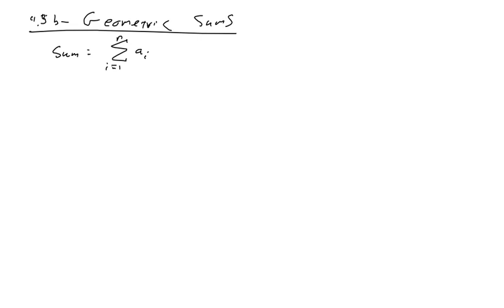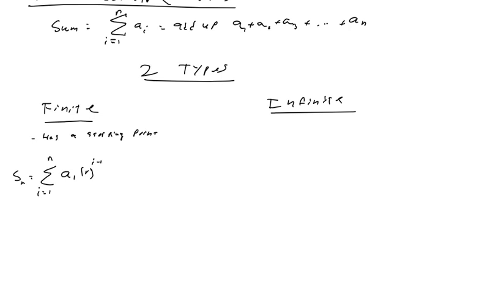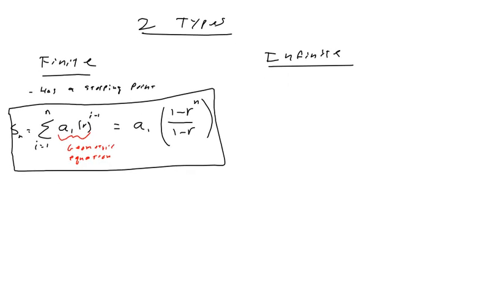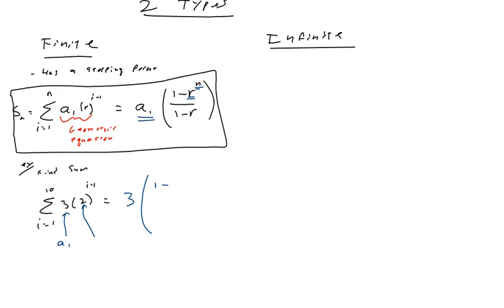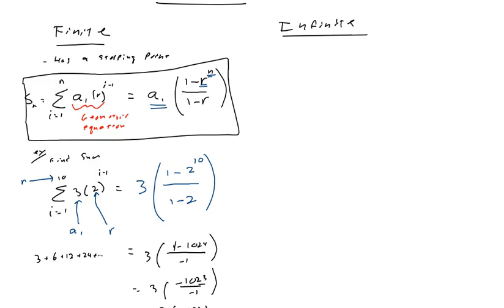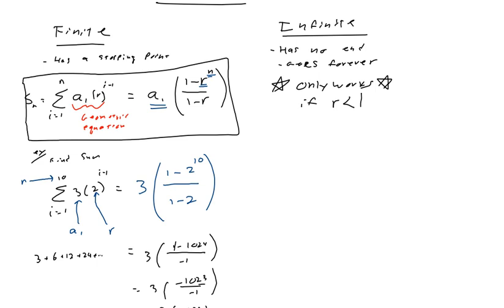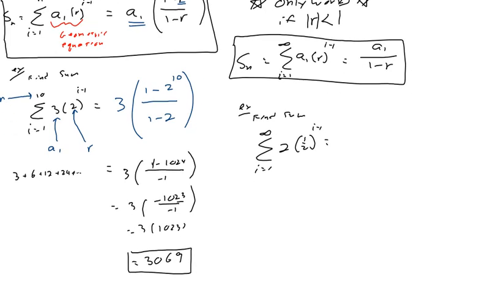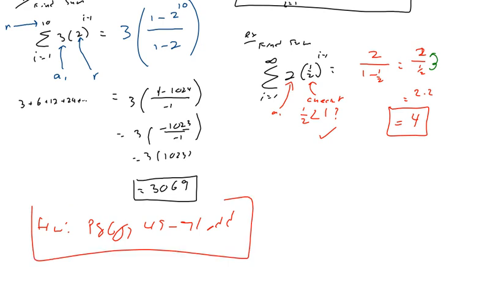Notes 8.3b - Geometric Sums Video